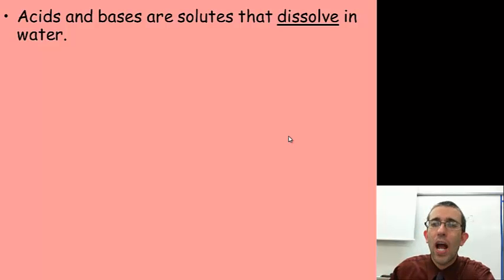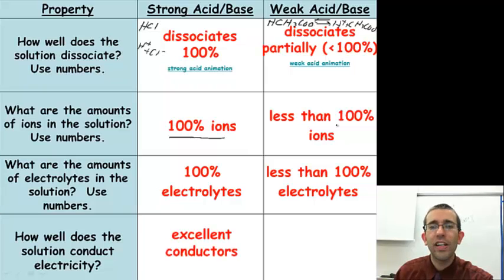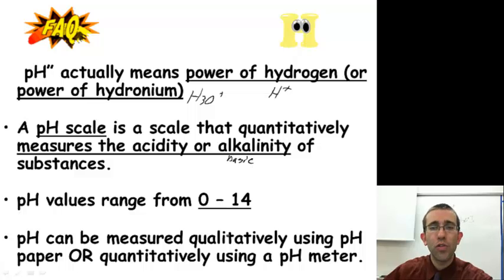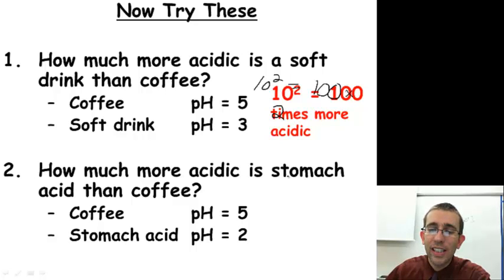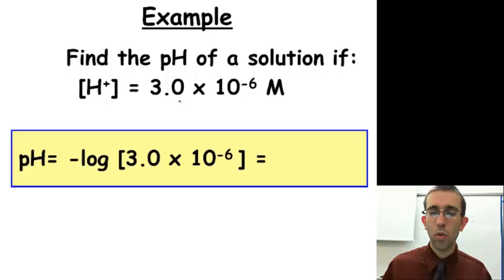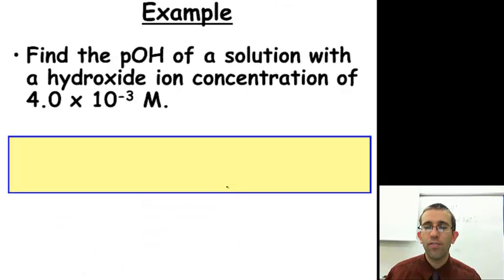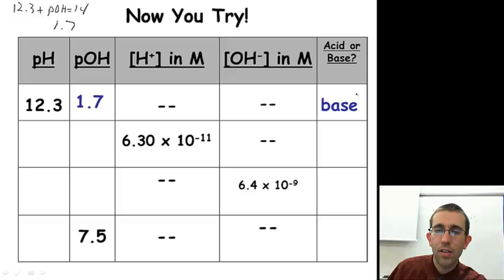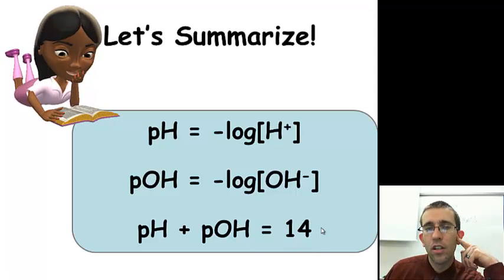Video 9.2 Strong and Weak Acids and Bases and Calculating pH and pOH